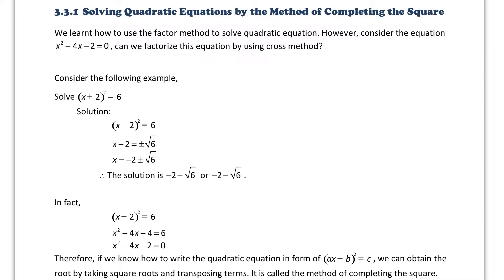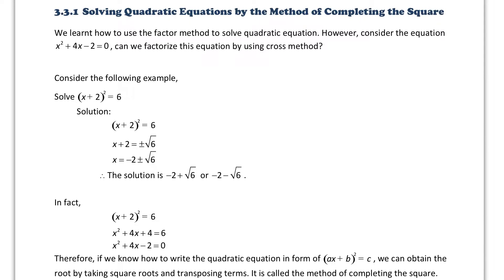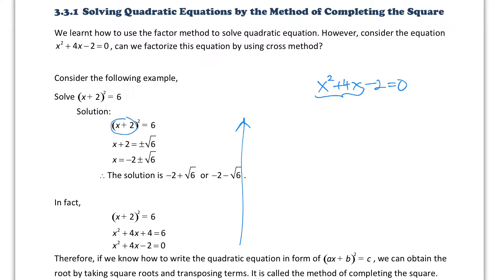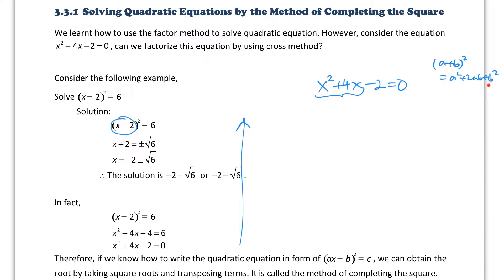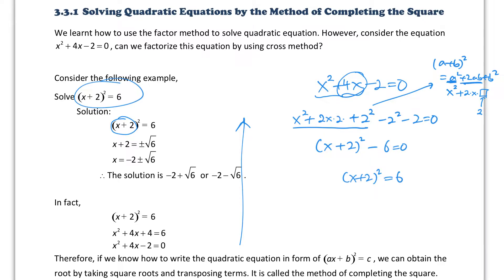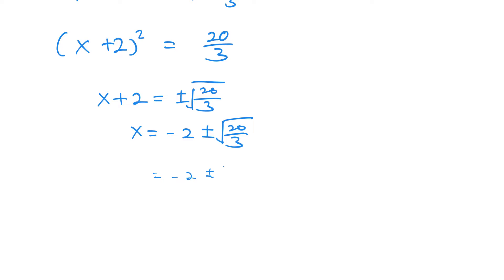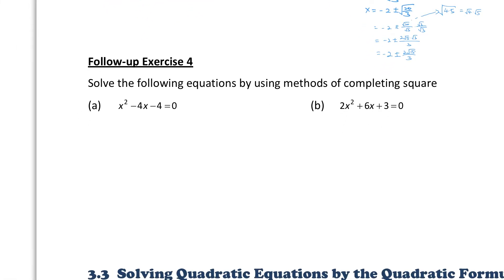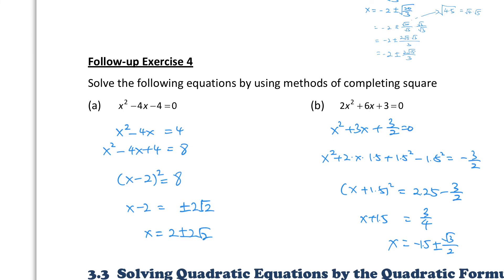Chapter 3 Quadratic Equations in One Unknown (Part 2)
Solving Quadratic Equations by the method of completing Method